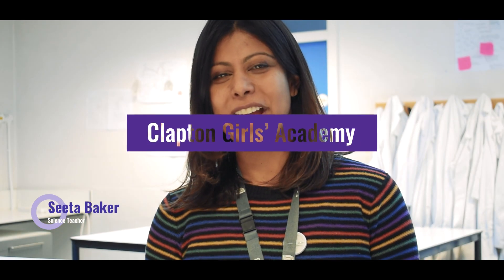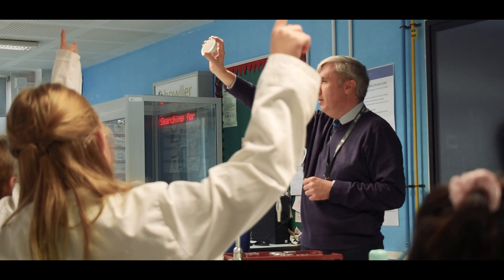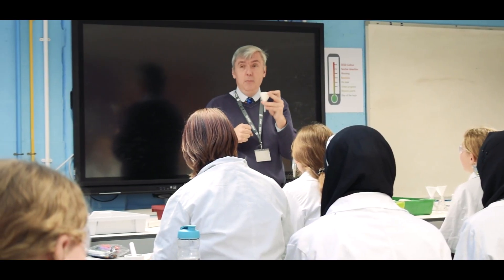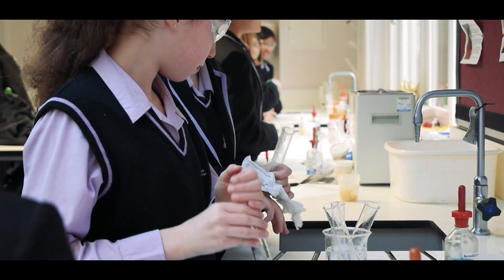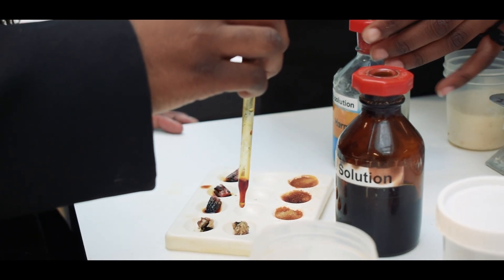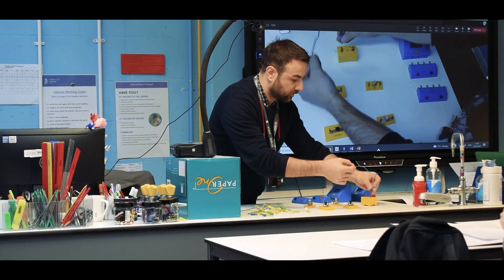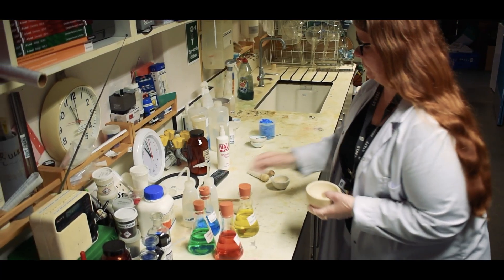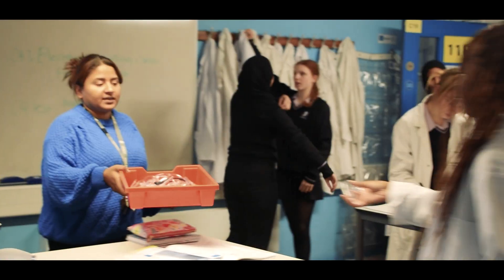Become a Science Teacher at Clapton Girls Academy | Recruitment video 2023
To apply click the link -

Assistant Head of Science (KS3 or KS4 responsibility) Chemistry, Physics or Biology specialist